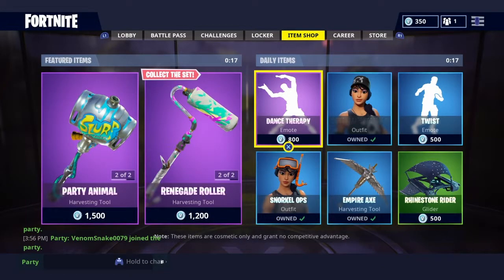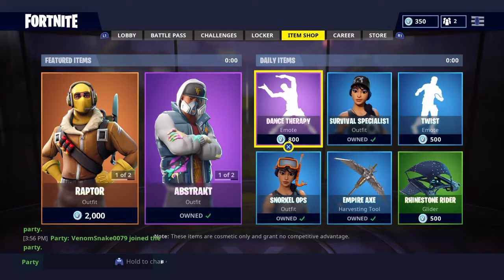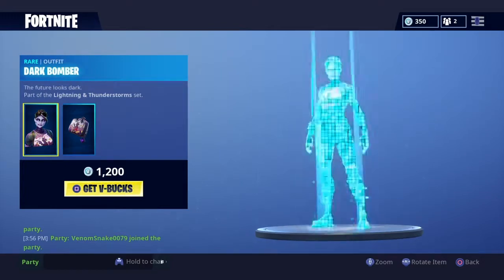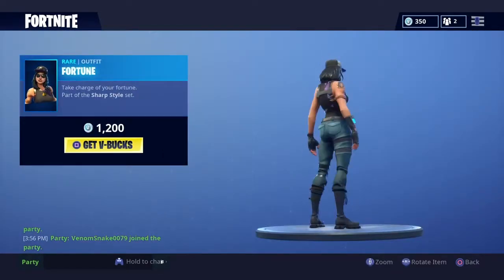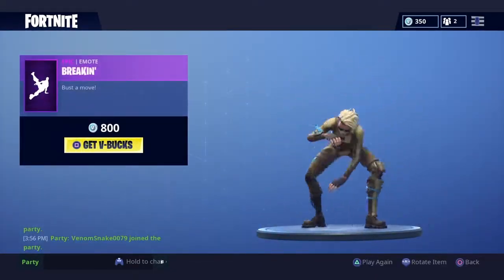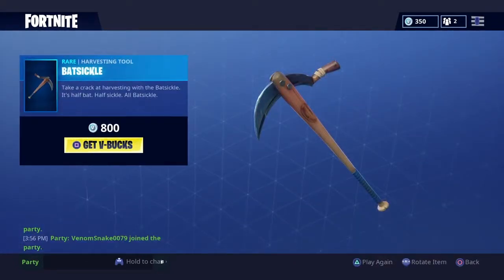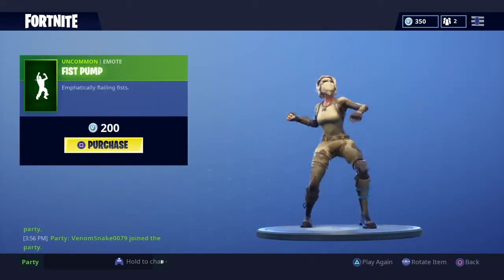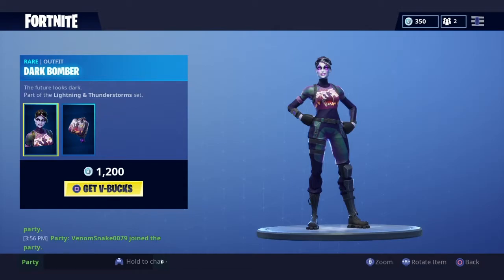Dark Bomber! Fortnite Item Shop Oct 4th.